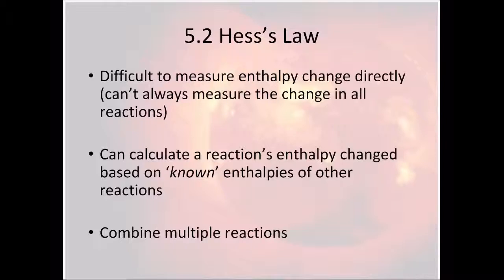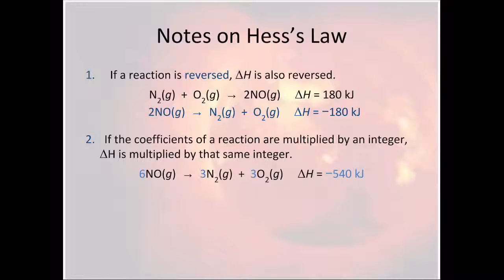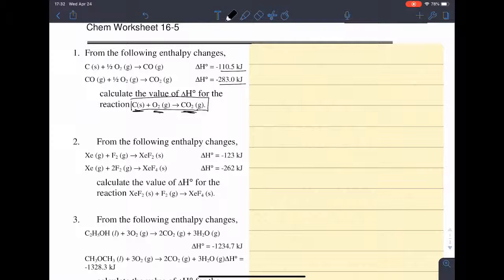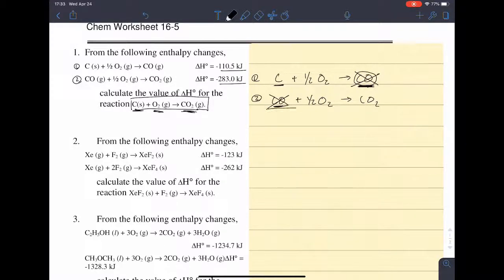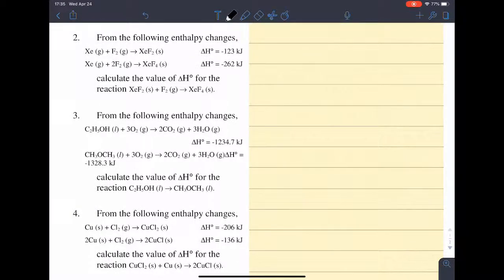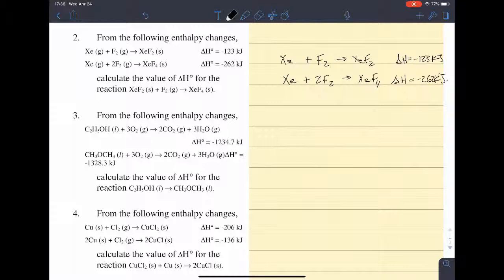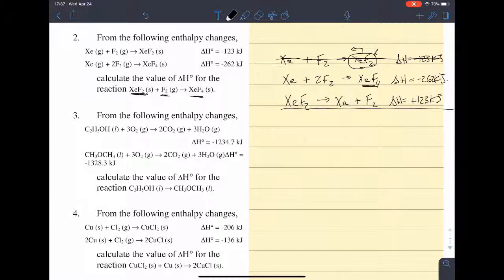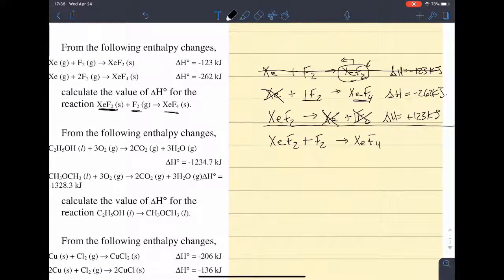5.2 Hess’s Law